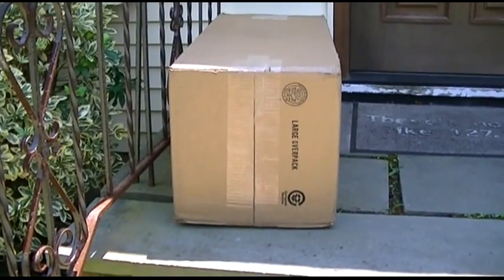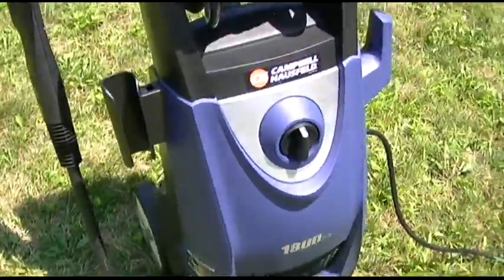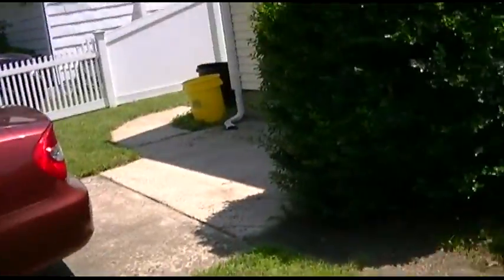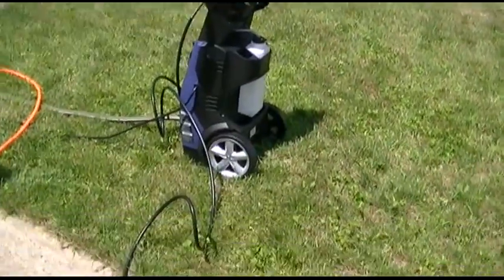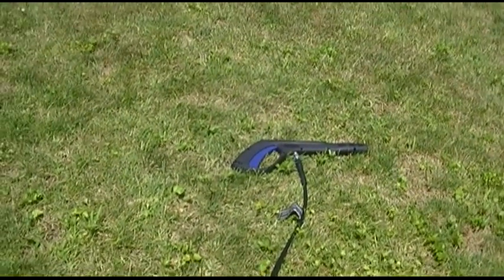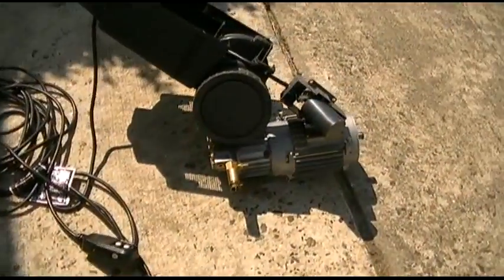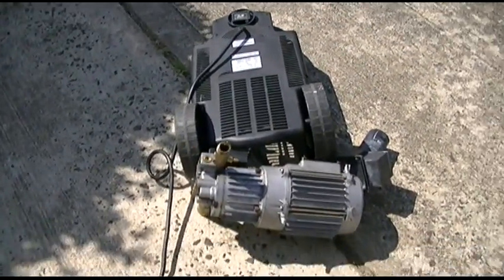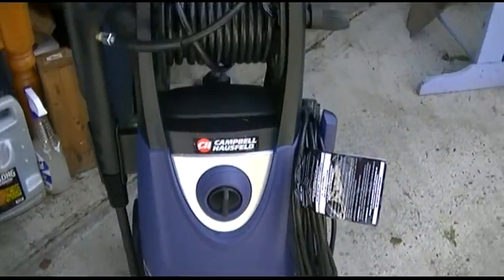Campbell-Hausfeld 1800 PSI Pressure Washer Review (Model PW1835)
My old Black Cat Products (by MCM International) 1800 PSI Electric Pressure Washer finally died, so I bought a new Campbell-Hausfeld.

The old one had a really nice induction motor, the new one, of course, uses a universal motor as it's cheaper to manufacture.  Just not the same.  Doesn't sound the same.  Doesn't FEEL the same.

Does it work?  Yes.

Pet Peeves:  Plasticy.  Top heavy--the pressure hose comes out the top where the hose reel is, which means when you pull it, it will topple the unit over, scuffing the plastic on the front of the unit.  The hose connection is not really a quick-disconnect like the old one, and is also plastic, but can be replaced easily, from what I've read, with a nice metal one.

With an induction motor this would have been a real deal, but they just don't make them that way anymore.  I remember a friend of mine had a K'Archer model bought right before I got my old one, and that had a universal motor in it as well, and it just was never the same as the old Black Cat I had with the induction motor.

It is what it is.  Next one will be gas powered.  If China has anything to say about it, that will happen sooner than later, and then I can buy a nice Made-In-China gas one to be disappointed with.

Campbell-Hausfeld makes good stuff.  I had an old 3-gallon air compressor I bought as an impulse years ago, and it lasted for a real long time even though it was of the oil-less design and I beat the hell out of it.  My new CH air compressor (there's a video up you should check out) is really nice as well, and although this pressure washer is not the same as my old one, it seems to be solid enough to last me some time.  If I get 11 years out of it like I did my old one it will be a miracle, but if it works, it works!